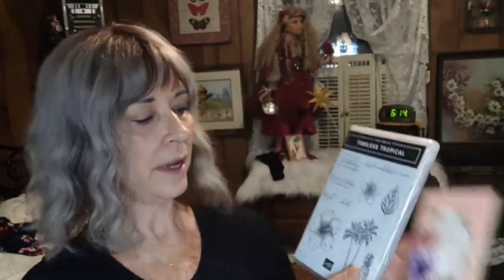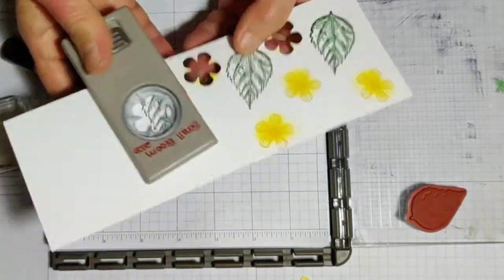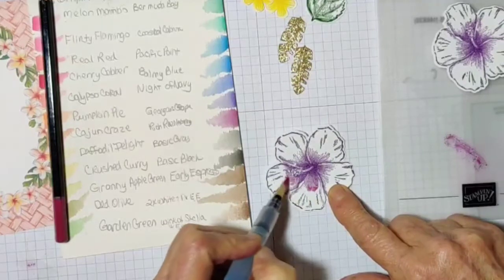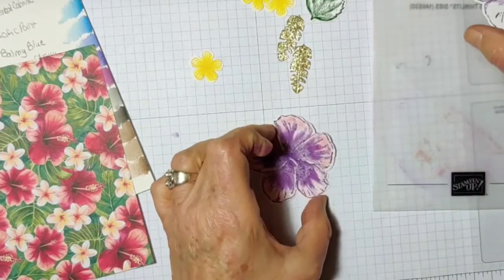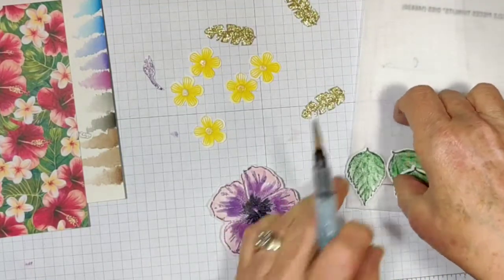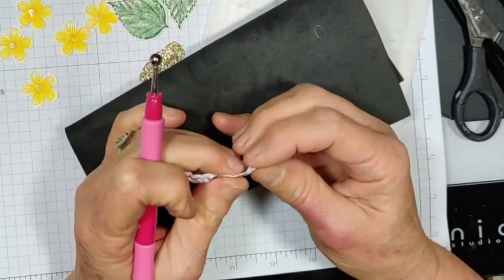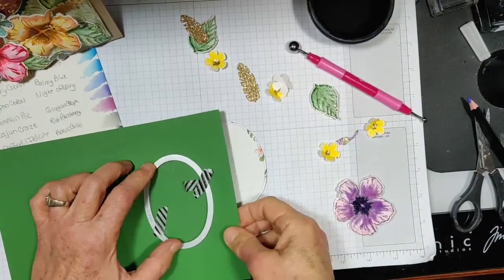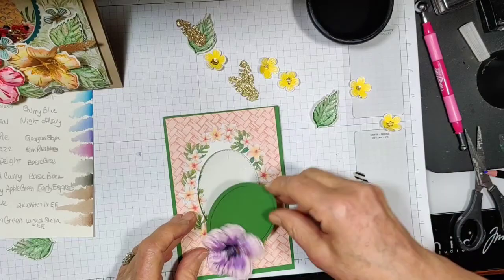Window Card: 3D Flower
Window Card: Using  New Tropical 3D Flower
Step by step Stampin' up! Tutorial.